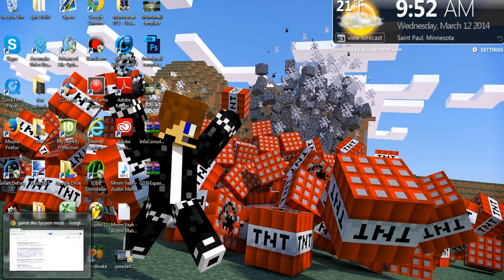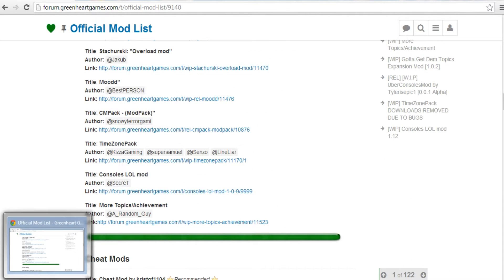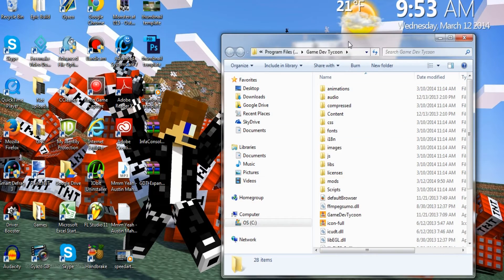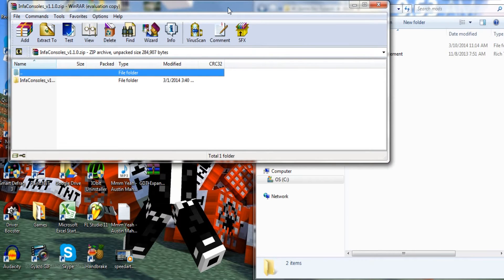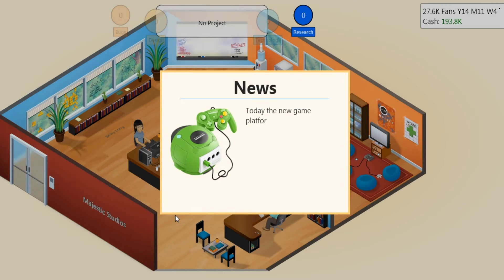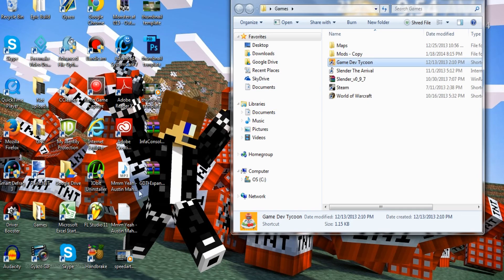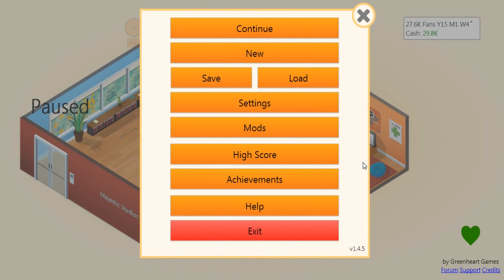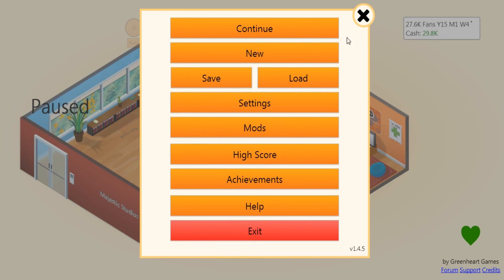How To Install Game Dev Tycoon Mods (WINDOWS)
Copy and paste this: C:\Program Files\Game Dev Tycoon\mods